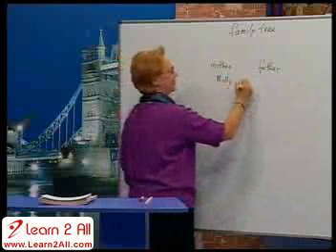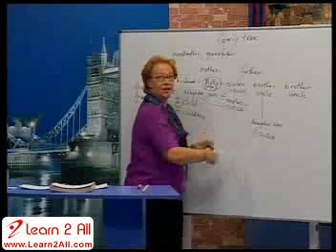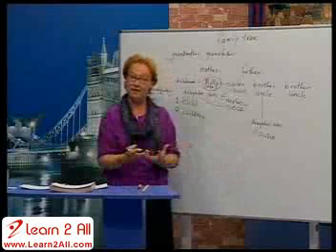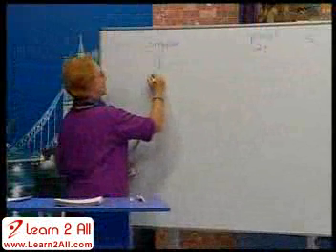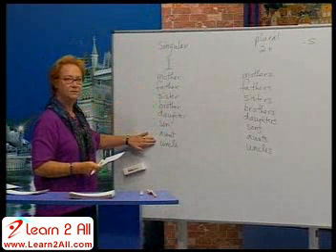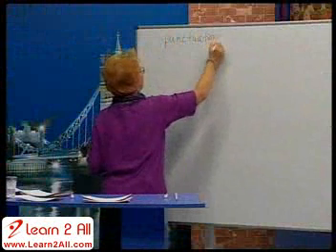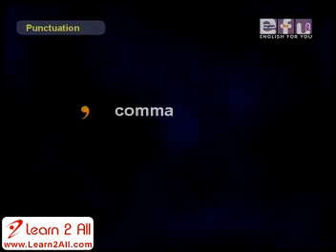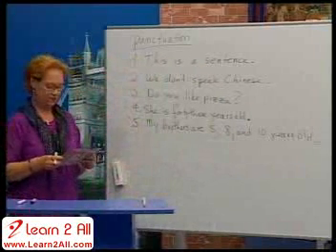المستوي الاول مبتدئ الدرس رقم 6